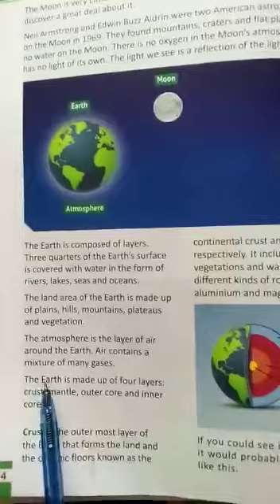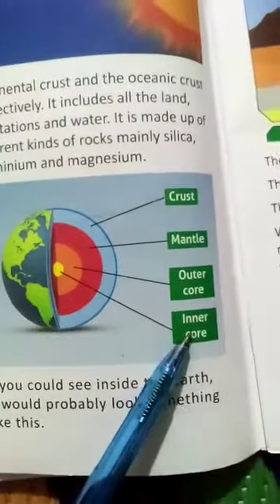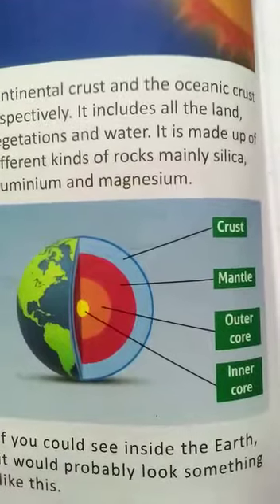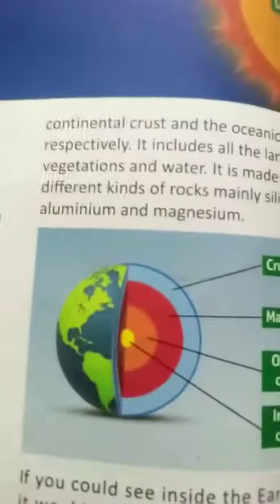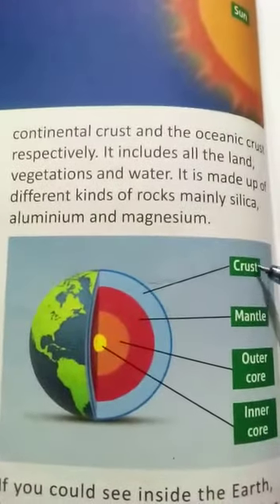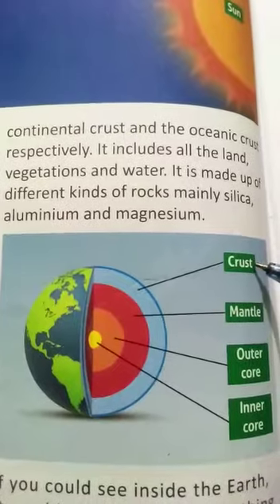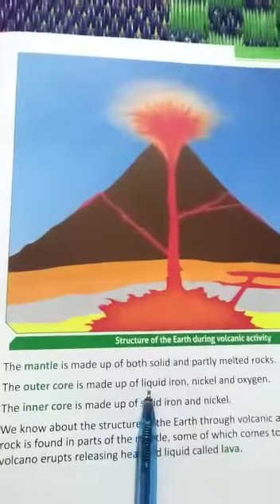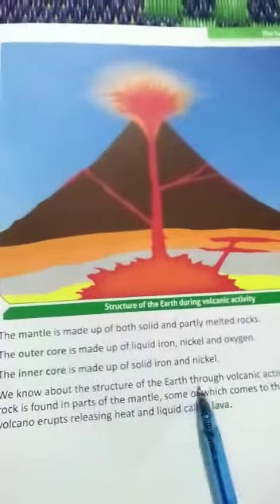paramount social studies || class 3 Layers of Earth #2021 04 TMSS #